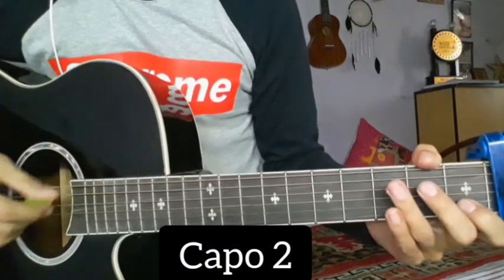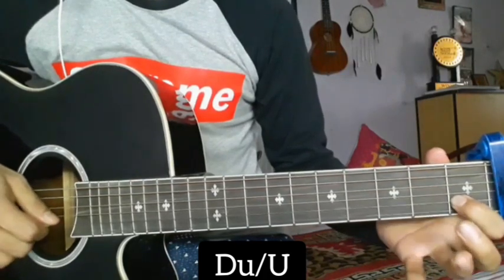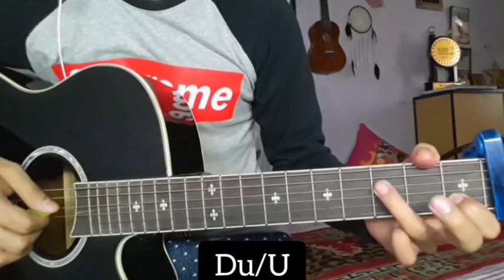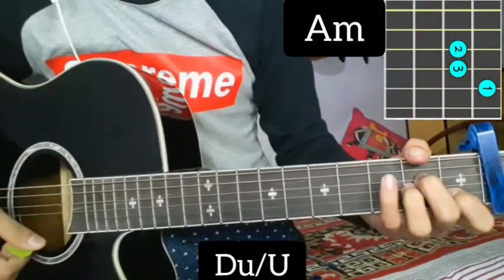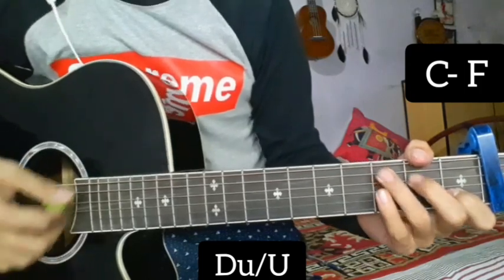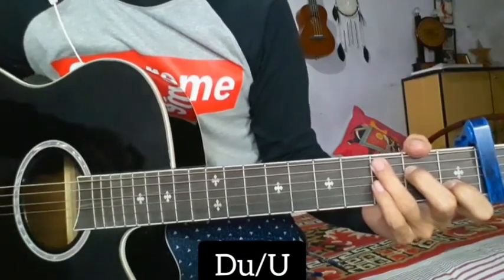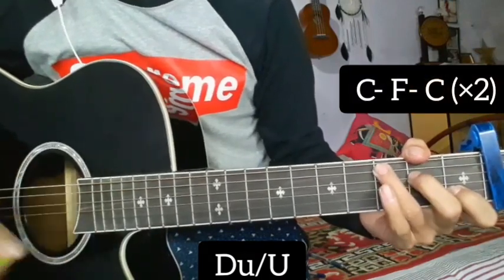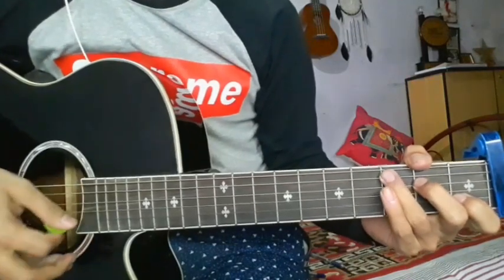Kathmandu Bazar - Sabin Karki | Guitar Lesson | Easy Chords | (Beest)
Kathmandu Bazar by Sabin Karki 🎵
Singer: Uday Raj Poudel

Keep Supporting 🎸 ❤
Keep Playing 🎸

Thankyou ❤🙏🎸